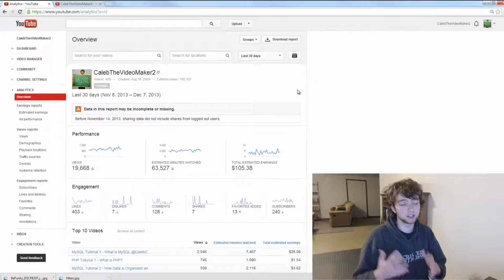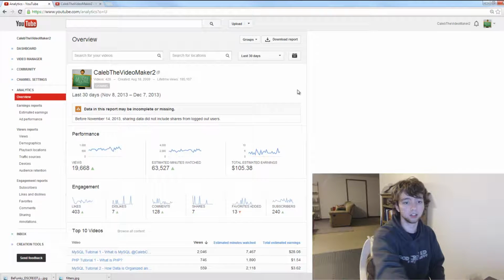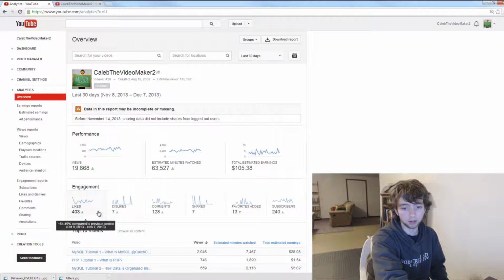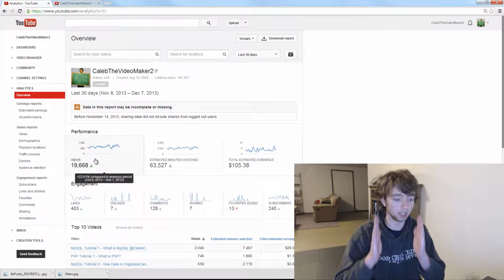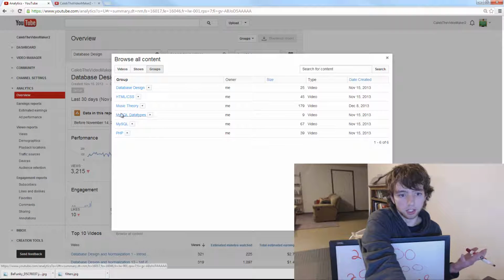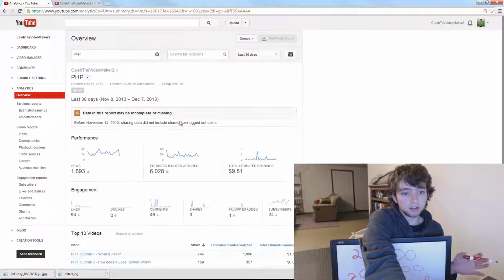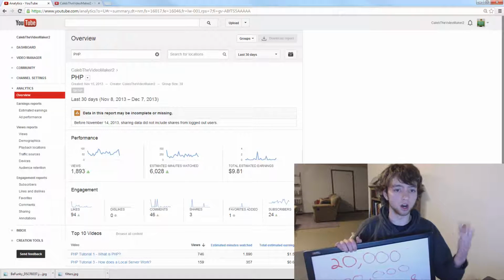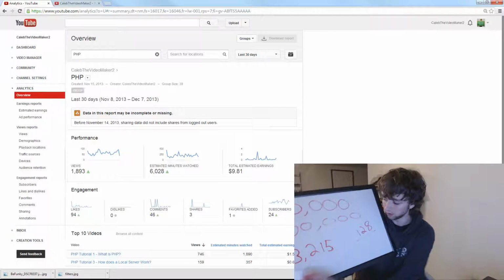Using YouTube Analytics Groups to Maximize Future Success